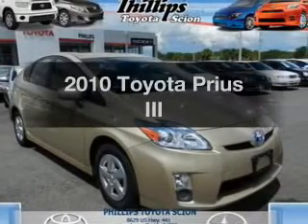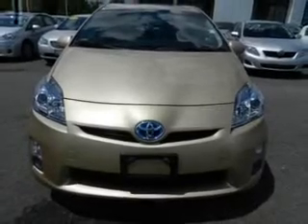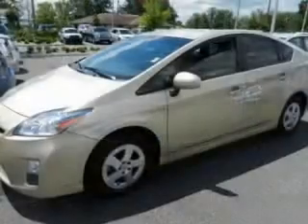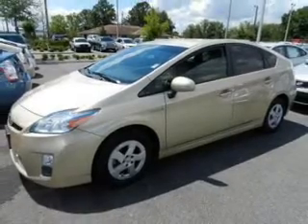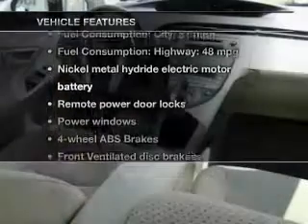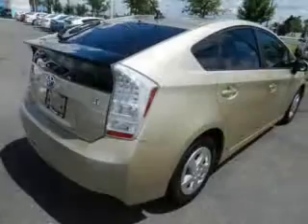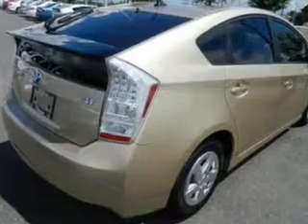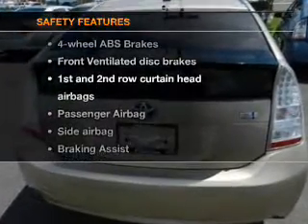2010 Toyota Prius - Leesburg FL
Year: 2010
Make: Toyota
Model: Prius
Trim: III
Engine: 1.8 liter inline 4 cylinder 16 valve
Transmission: Automatic CVT
Color: Gold
Mileage: 57343
Address:
8629 US Hwy 441